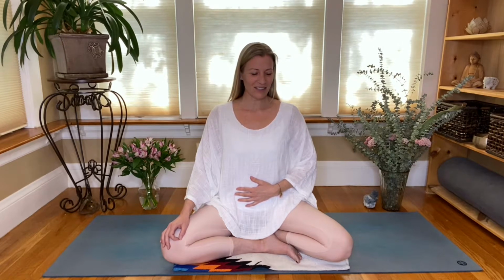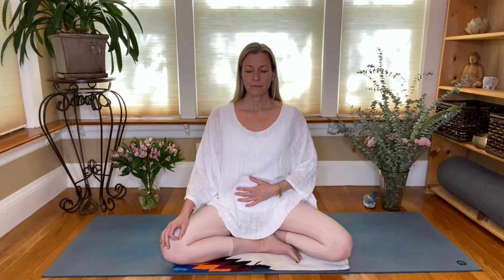Breath of Fire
Breath of Fire is an invigorating pranayama (yogic breath practice) that helps to strengthen the nervous system, uplift your energy, and give you clarity.

Benefits of Breath of Fire:
- Releases toxins and deposits from the lungs, mucous linings, blood vessels, and other cells.
- Strengthens the nervous system to resist stress.
- Repairs the balance between the sympathetic and parasympathetic nervous systems.
- Reduces addictive impulses for drugs, smoking, and bad foods.
- Increases oxygen delivery to the brain, facilitating a focused, intelligent, and neutral state of mind.
- Boosts the immune system and may help prevent many diseases.

Do not practice breath of fire if you are pregnant or menstruating.

Carolyn Little is a transformational life coach, holistic health practitioner, yoga and meditation teacher who helps organizations and individuals to access their full potential. She has supported thousands of people in their overall wellbeing.